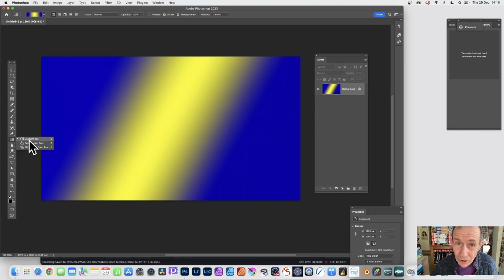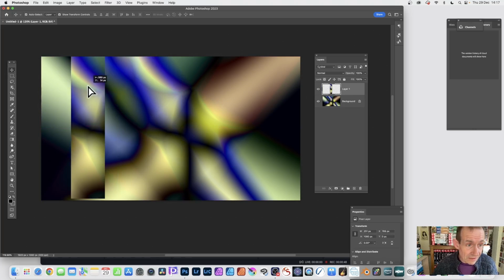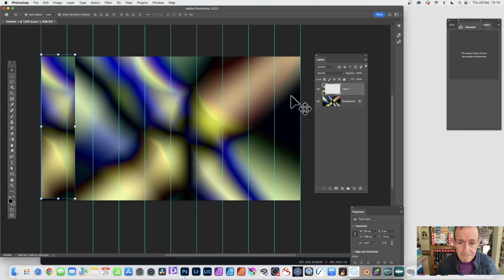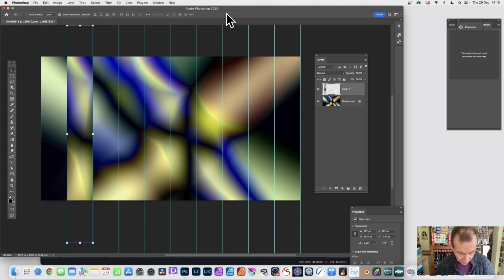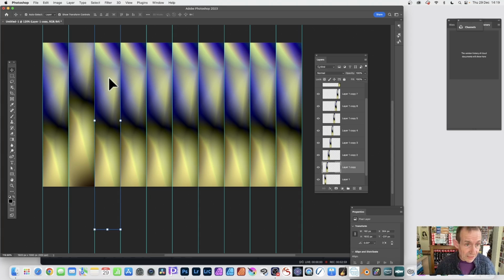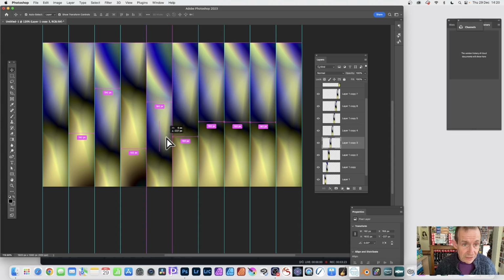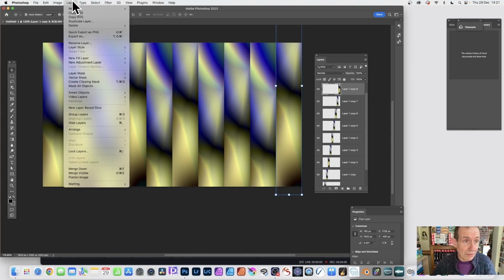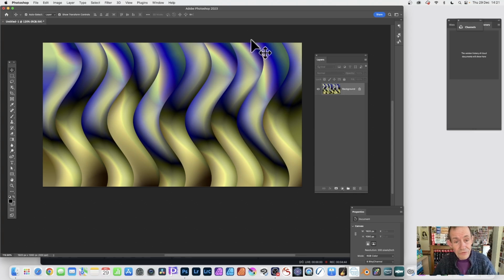Line Gradient Wave Effect In Photoshop How To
How to create a quick linear gradient effect in Photoshop using transformations